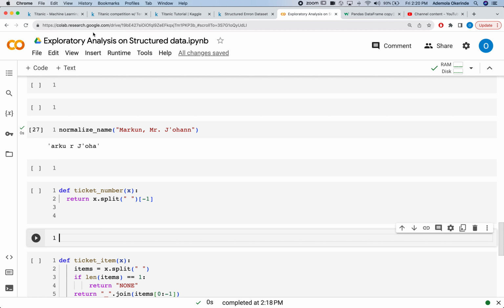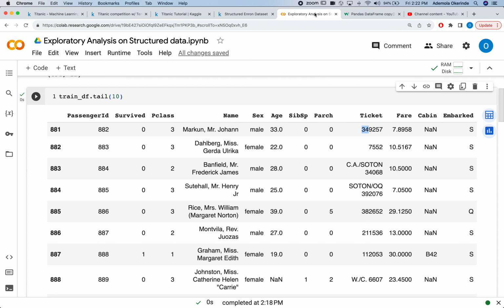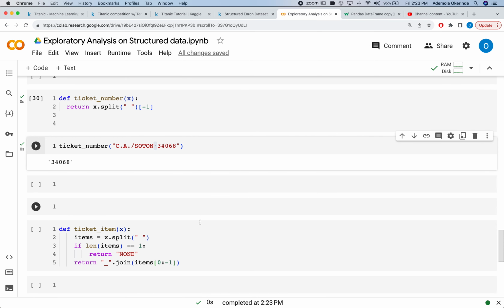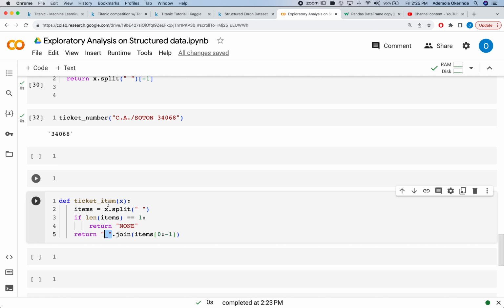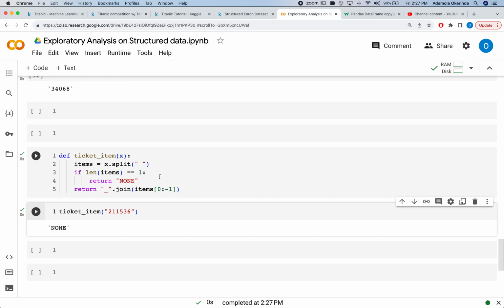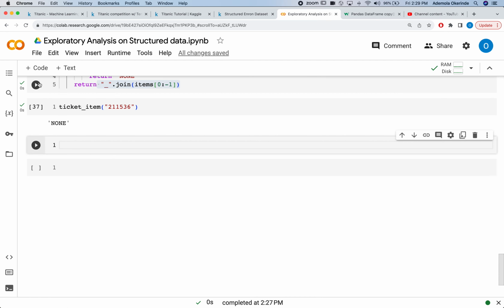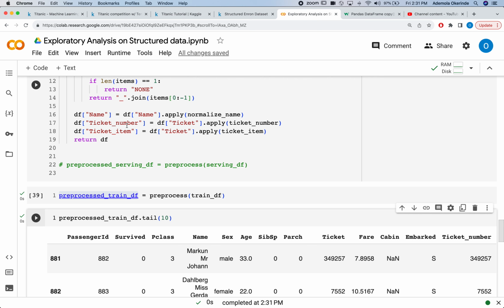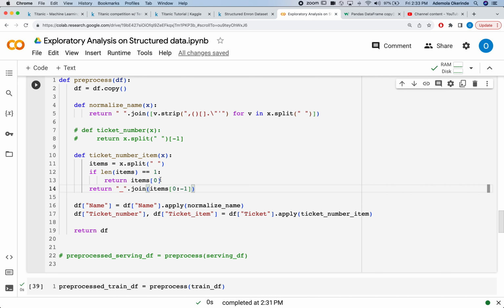#2 Exploratory Analysis on Structured data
Exploratory Analysis on Structured data with code illustration